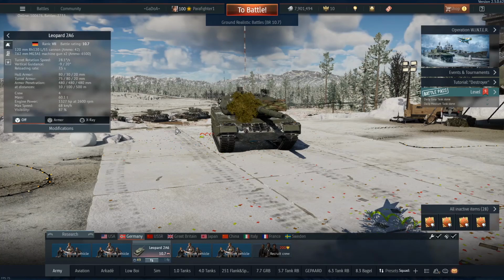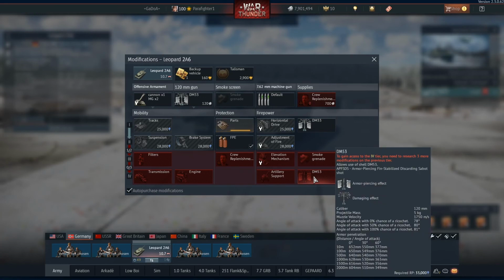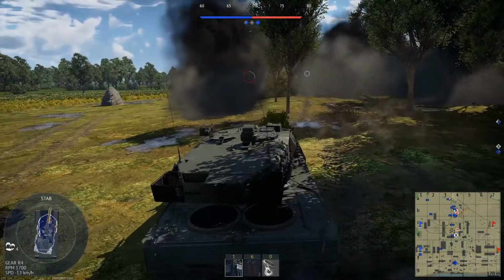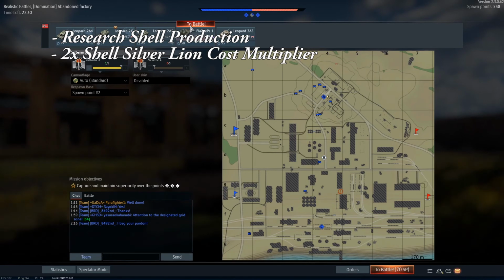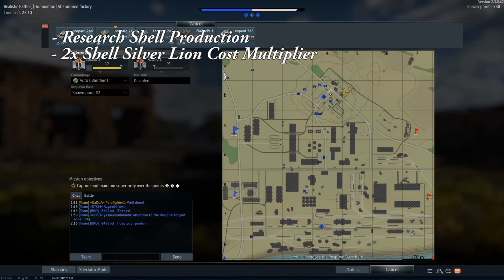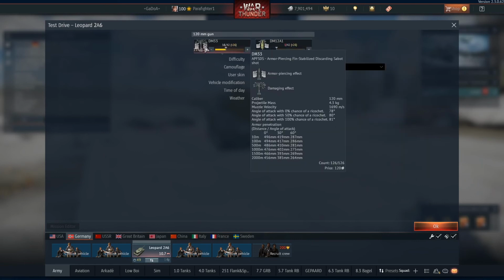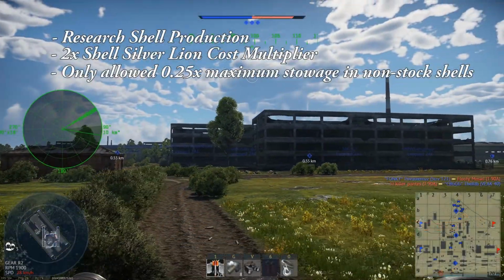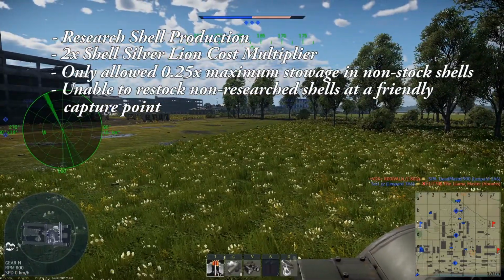Fixing Stock Shells (HEAT-FS is Useless) | War Thunder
I recently got the Leopard 2A6. It was and still is super painful stock, especially without FPE, parts, and a decent shell. I tried to outline a solution that could please both gaijin and the playerbase. We need to work together to stop Gaijin from ruining War Thunder any further (yes, I know about the whole Harrier GR.1 issue and VTOL jets at 9.3, but I'm saving that for another time).

Thank you to the friends that talked with me about this idea, you know who you guys are. You're both awesome.